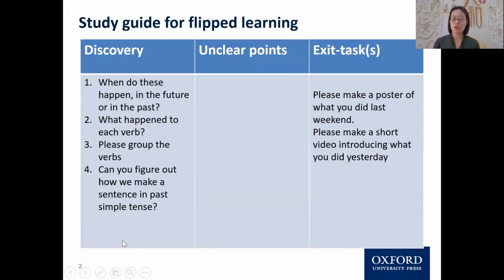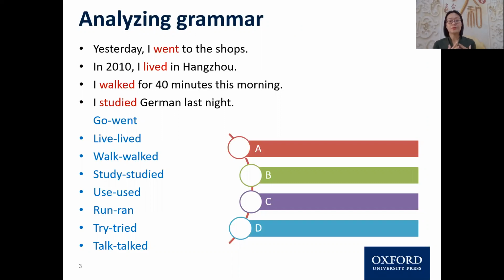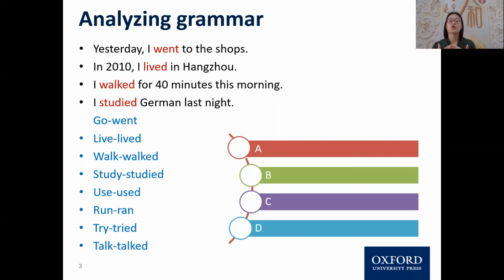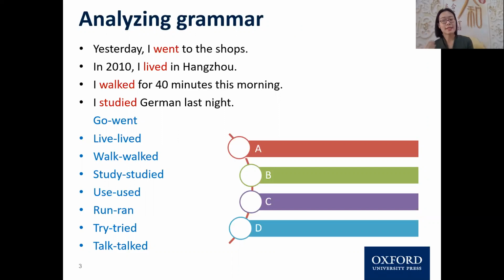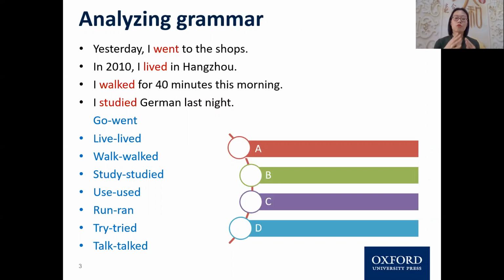Learn at Home help for Teachers: Grammar Tips for Secondary Teachers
Make your online grammar lessons more effective by using the flipped classroom approach. Susan Liu, a Professional Development Manager at OUP shares some top tips.